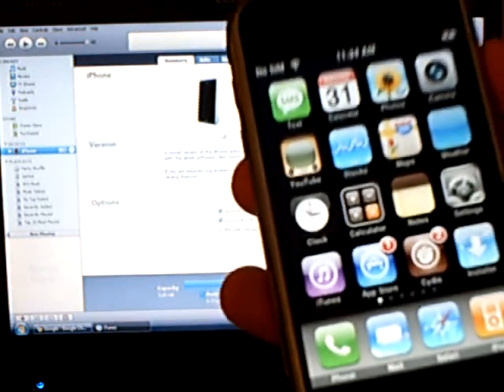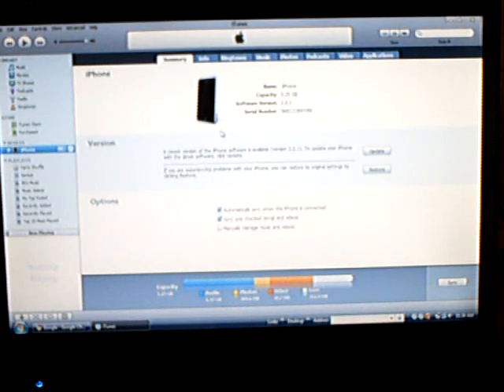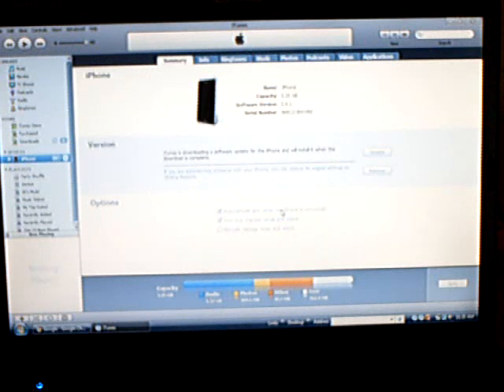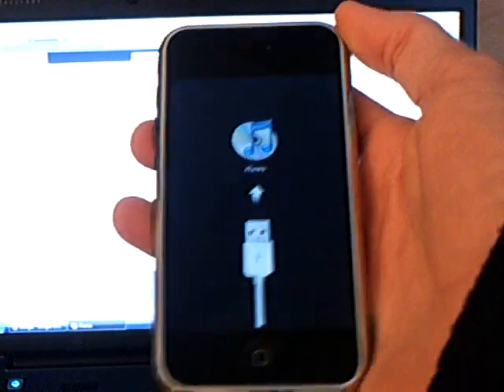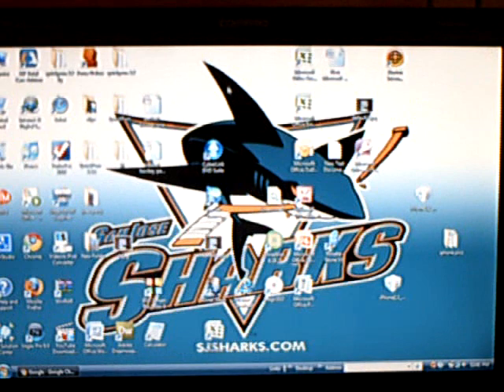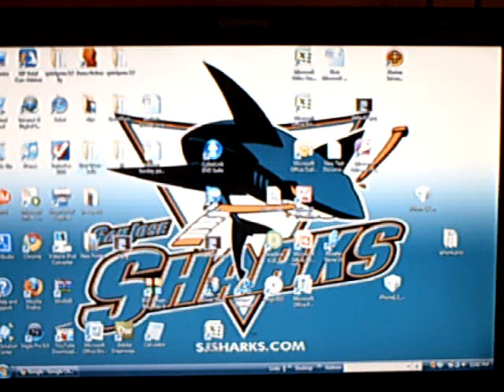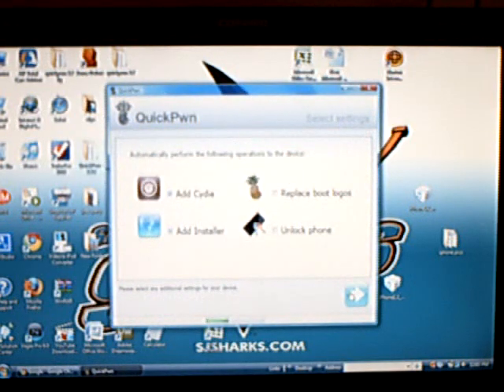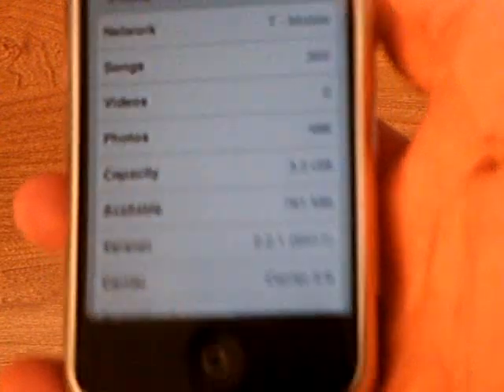Jailbreak & Unlock 2.2.1 Firmware for iPhone 3G, 2G, iTouch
This Jailbreaks iPhone 2G, iPhone 3G, abd iPod Touch 1st Gen
It Unlocks iPhone 2G
THIS DOES NOT UNLOCK IPHONE 3G ON 2.2.1, Stay on 2.2 if you want to keep your iPhone 3G Unlocked